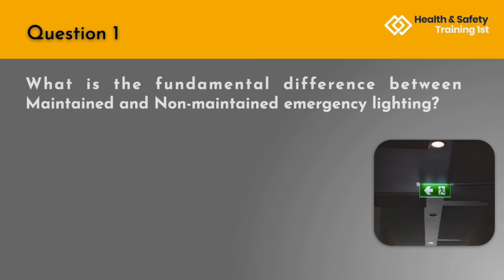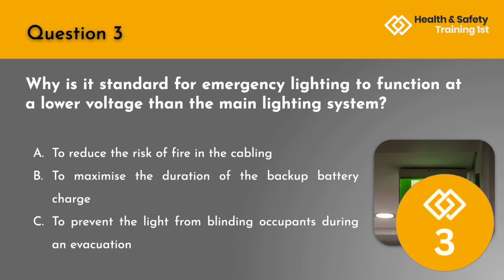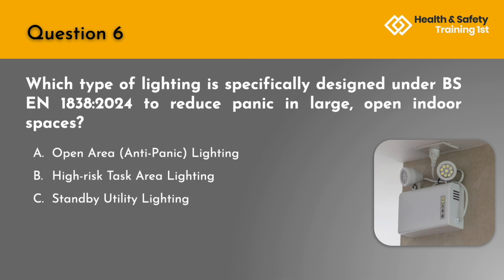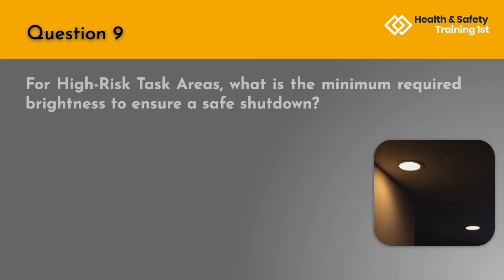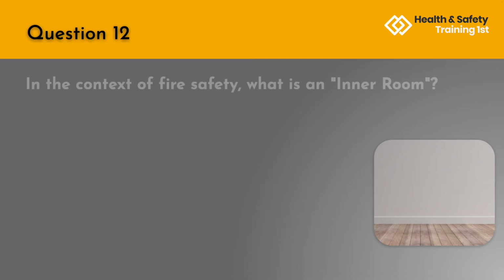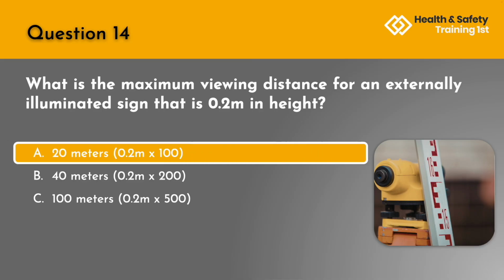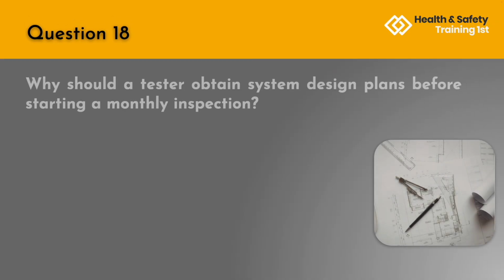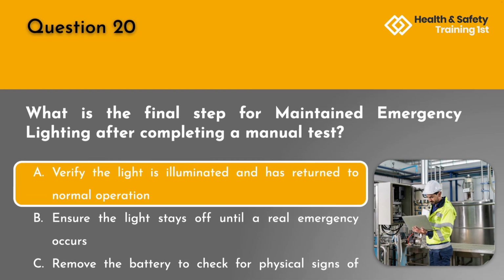Emergency Lighting Mock Test 2026 | 20 Questions & Answers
In this video we cover 20 questions and answers taken from the content of our Online Emergency Lighting Inspection & Testing Course. Our Online Emergency Lighting Inspection & Testing Course contains the knowledge to understand the requirements for Emergency Lighting systems in both residential and commercial buildings, how to inspect and test these systems, and the necessary maintenance required to keep them in good order.

For our online Online Emergency Lighting Inspection & Testing Course Course

Training 1st Ltd
Registered in England 13093682